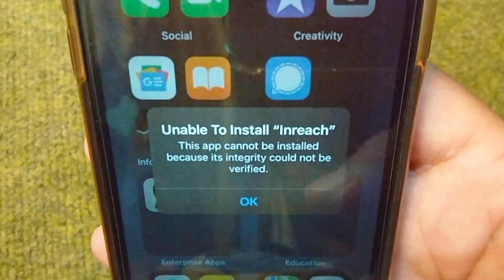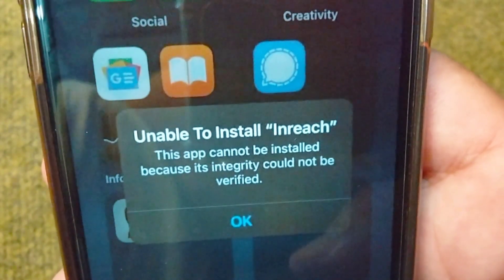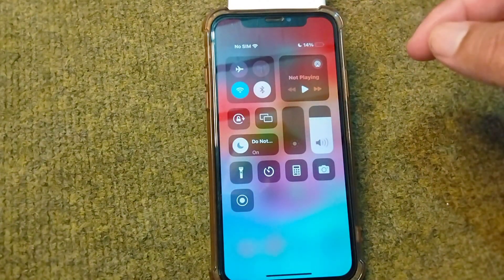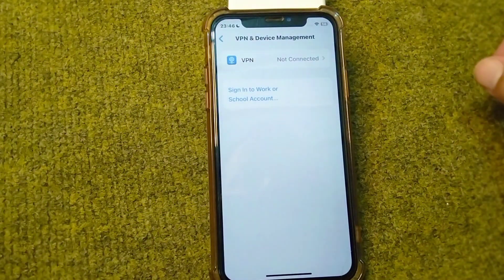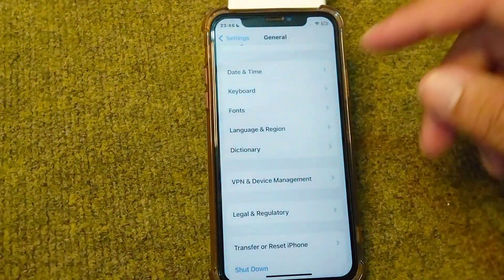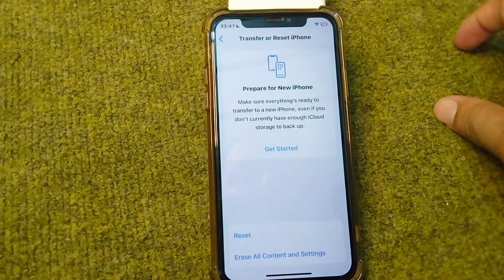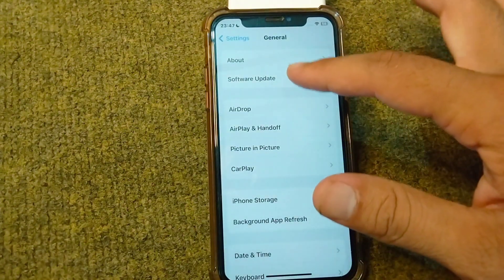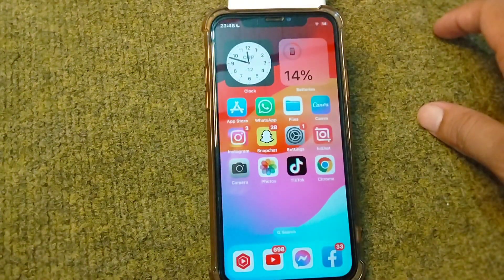this app cannot be installed because its integrity could not be verified | Problem Fixed ✅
this app cannot be installed because its integrity could not be verified ios 16

this app cannot be installed because its integrity could not be verified ios 14

this app cannot be installed because its integrity

this app cannot be installed because its integrity could not be verified iosgods

this app cannot be installed because its integrity could not be verified carx street

this app cannot be installed because its integrity could not be verified scarlet

this app cannot be installed because its integrity cannot be verified

this app cannot be installed because its integrity could not be verified in hindi

this app cannot be installed because its integrity could not be verified 2023

this app cannot be installed because its integrity could not be verified iphone

this app cannot be installed because its integrity could not be verified ios 15

this app cannot be installed because its integrity could not be verified ios god

this app cannot be installed because its integrity could not be verified fix